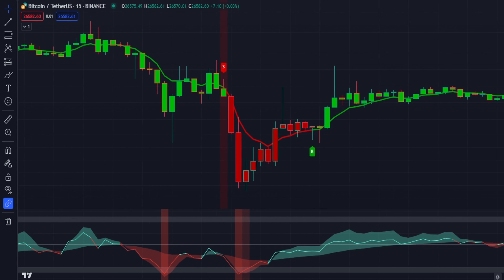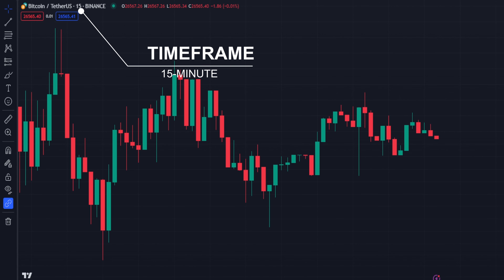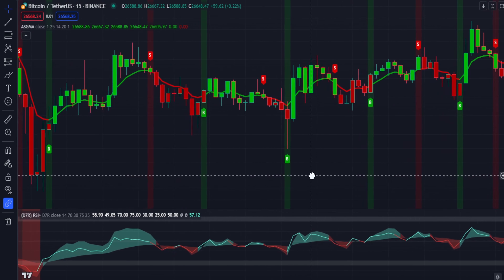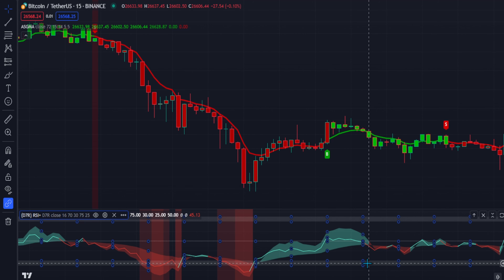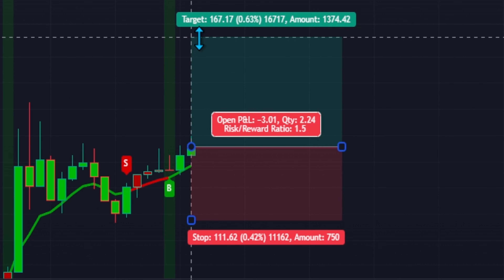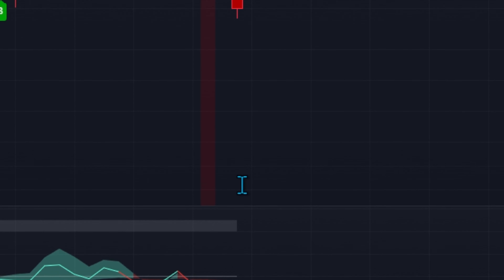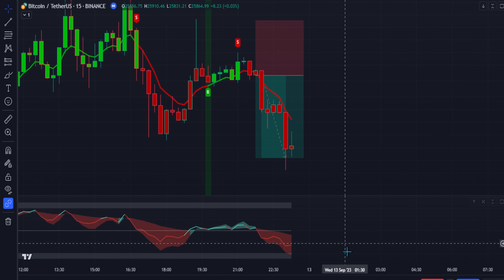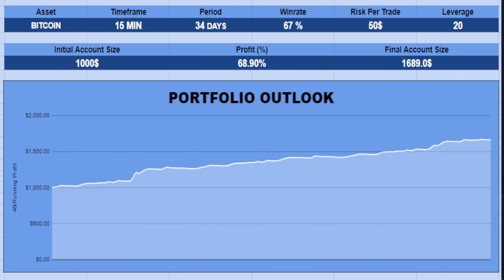NEW Artificial Intelligence TradingView Indicator : 100% Win Rate : Full Strategy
This new artificial intelligence indicator on Tradingview gives super accurate entry points and ensures you never lose. In this video I explain the full strategy to you so you can get started today.